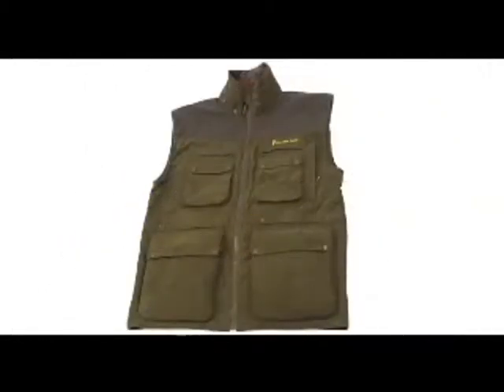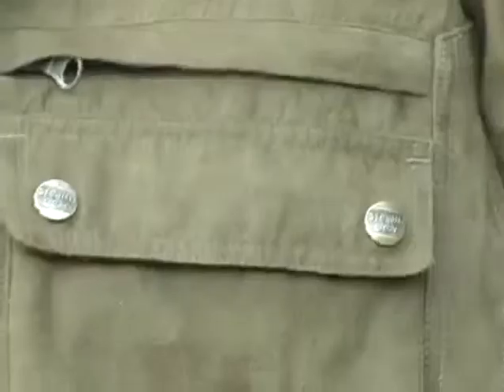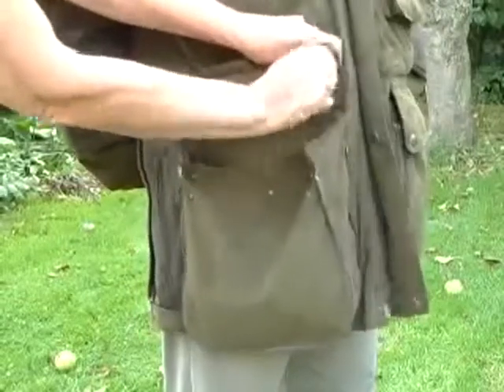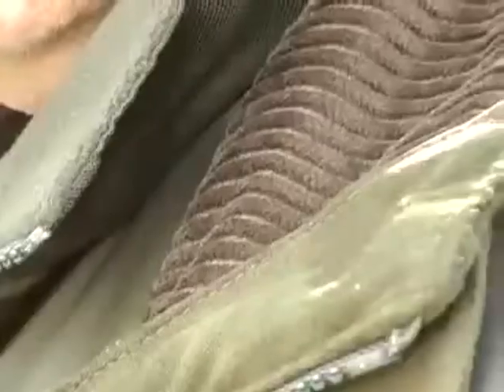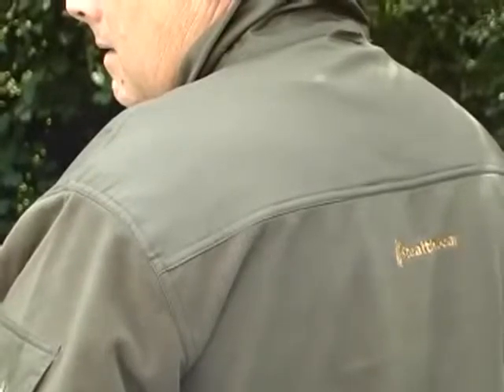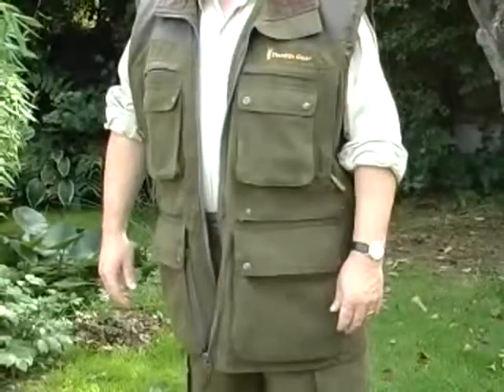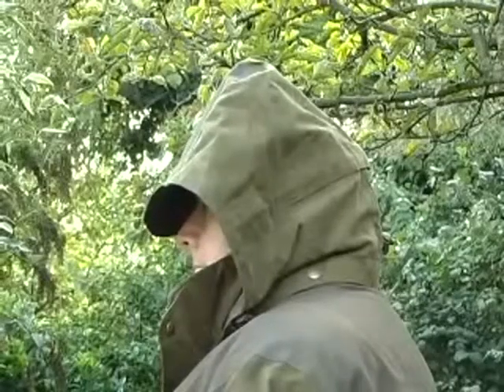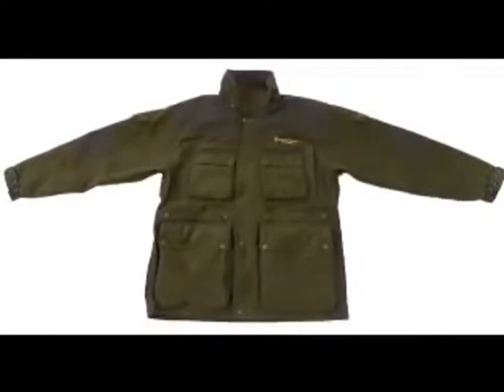Stealth Gear Extreme Photographers Suit